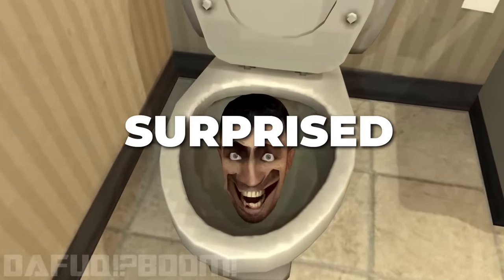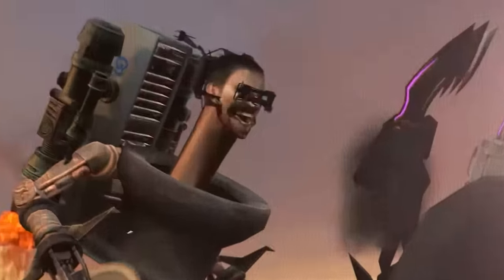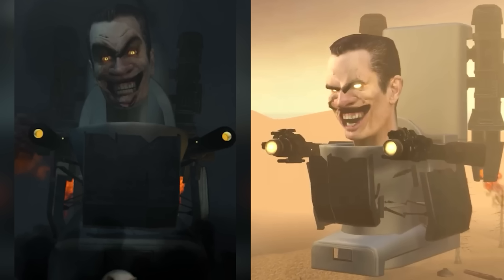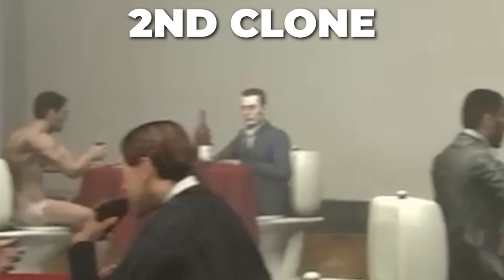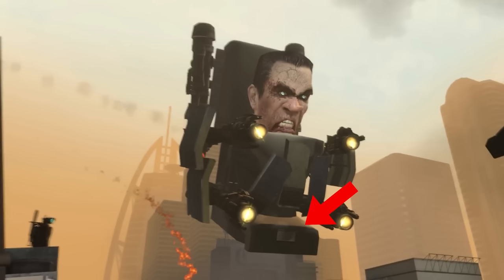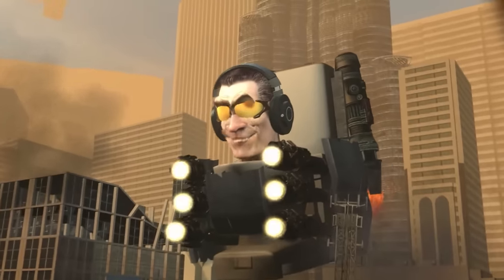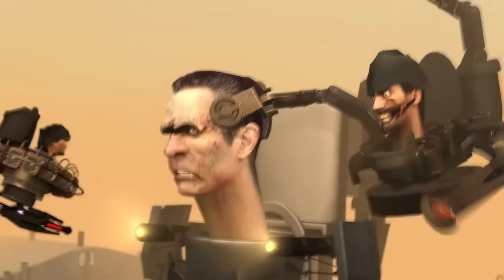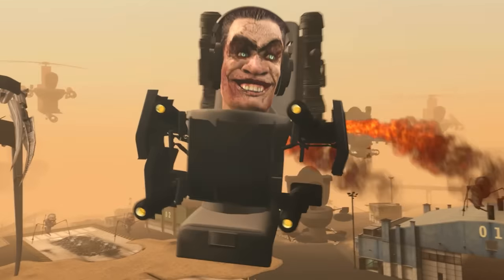HORRIBLE TRUTH ABOUT G-MAN - Skibidi Toilet Episodes 1-65 All Secrets & Easter Eggs | Analysis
Hi everyone, in this video I'm going to show you all the secrets of G-man Toilet in Skibidi Toilet series. We will figure out if he has clones and how many of them. Who controls the G-toilet? Why did Skibidi the scientist prove his genius again? Titan Cameraman and Speakerman have no idea what danger lies ahead. All Secrets and Easter Eggs of Skibidi Toilets 1-65 episodes. Analysis and Theories.

(This is not necessary, I already appreciate your support. Only if you can do it and really want to. I will be grateful to you twice as much!)